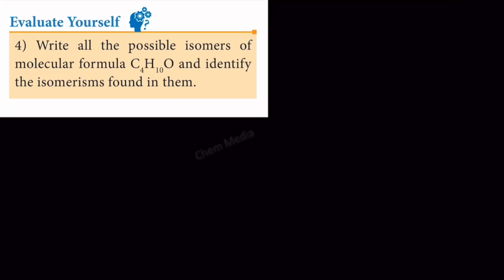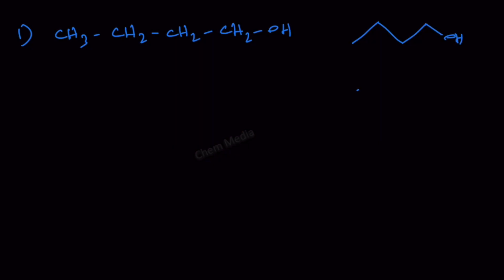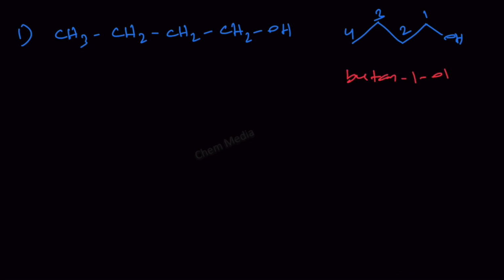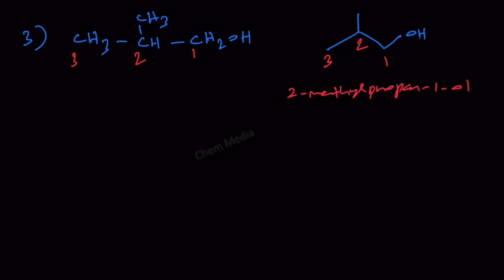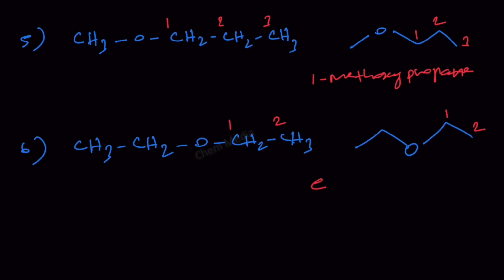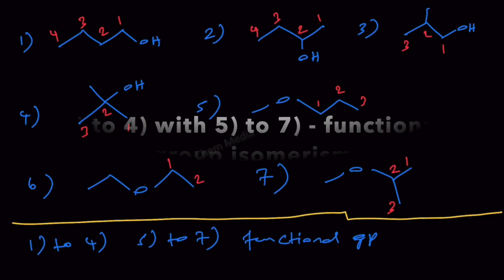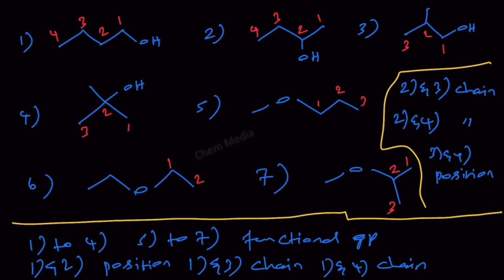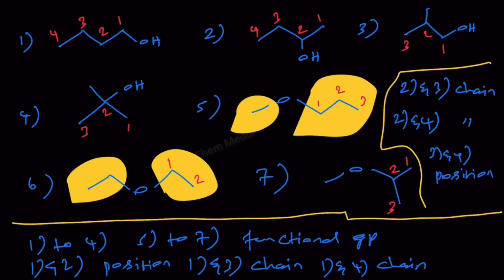Write all the possible isomers of molecular formula C4H10O and identify the isomerisms found in them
This video describes how to write various structural isomers of C4H10O. Degree of unsaturation value is determined to prove that it is indeed a saturated elemental composition. Structures are written both in condensed form as well as in bond-line notation. IUPAC names are given for each structure. Different kinds of Isomerisms possible among these isomers are discussed in the later part of the video.